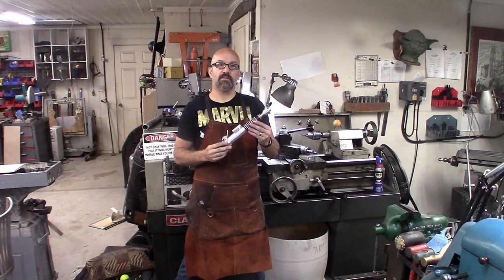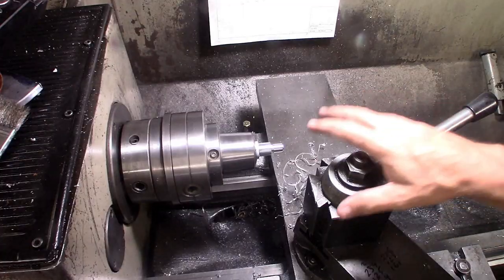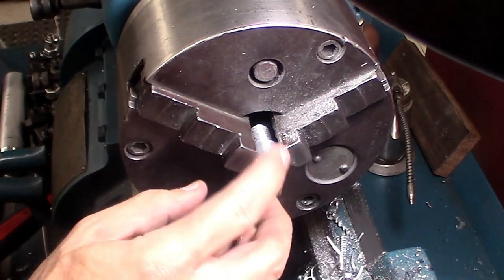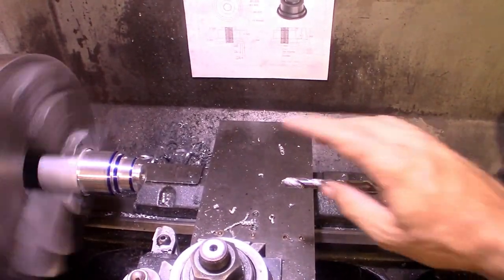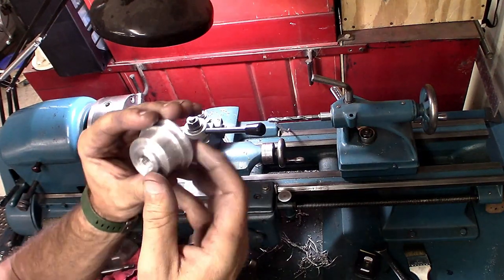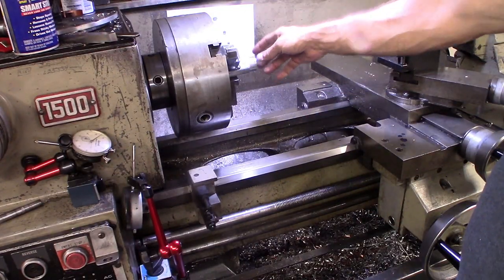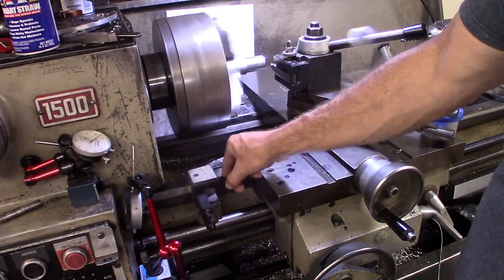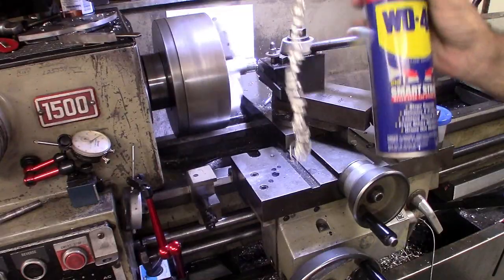Luke Skywalker Lightsaber build (Again?)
Wanted to update some of my older videos with my newer and bigger machines.